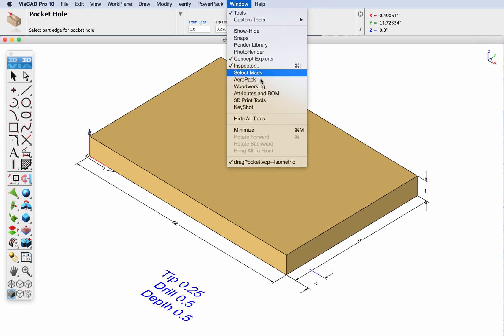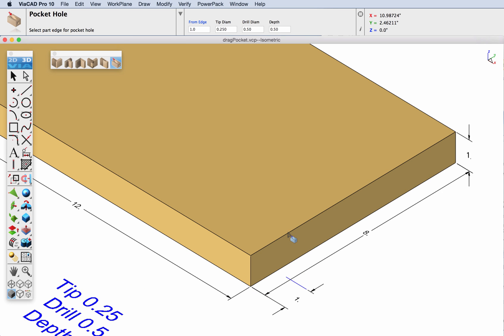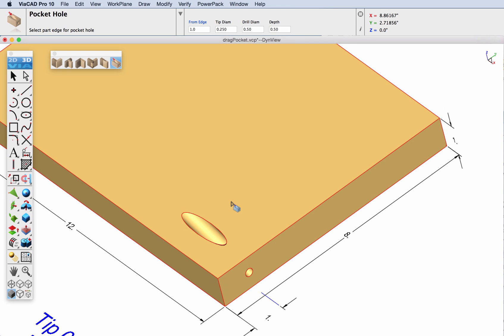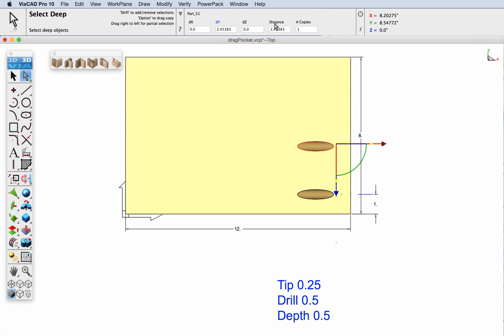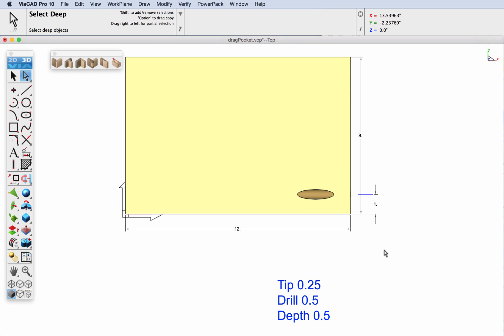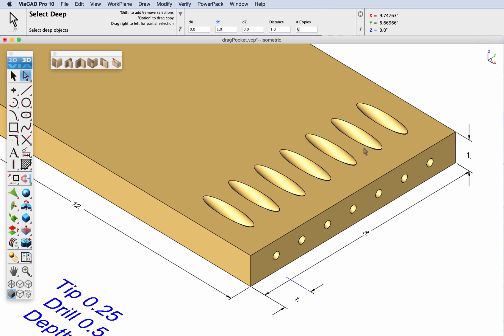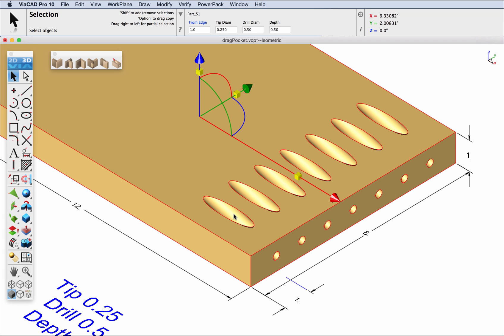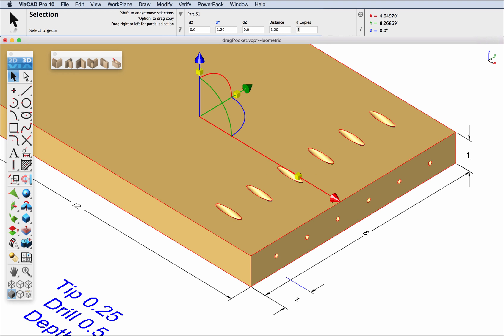Pocket Feature Array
Demonstrates creating a pocket feature and copying that feature along an edge of wood.